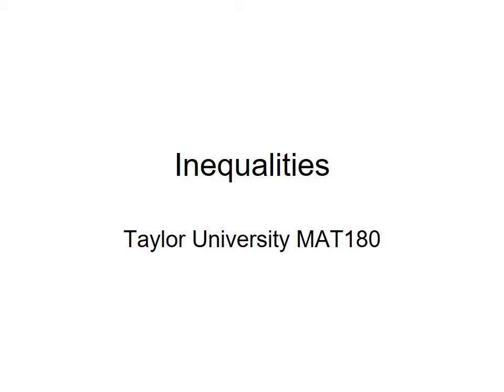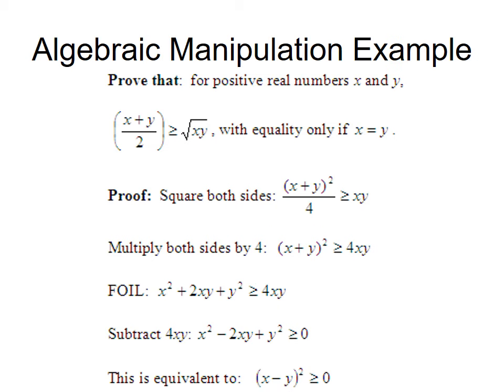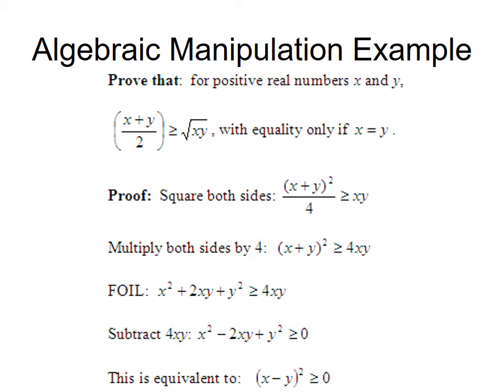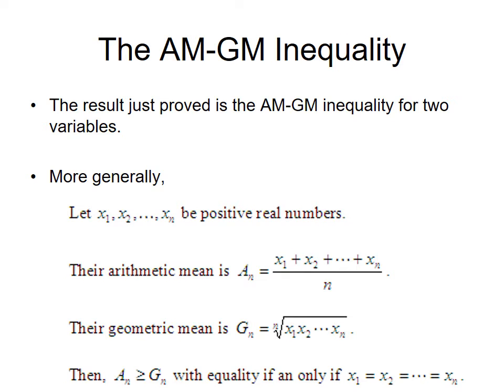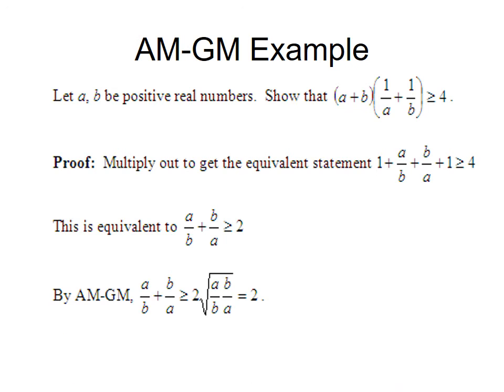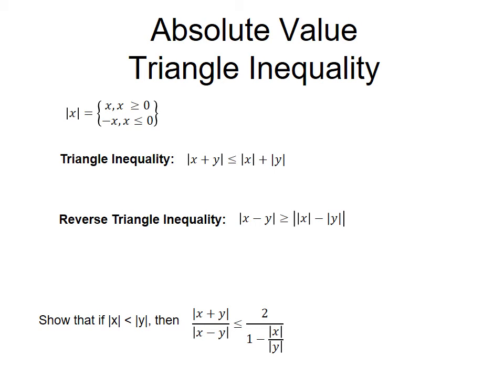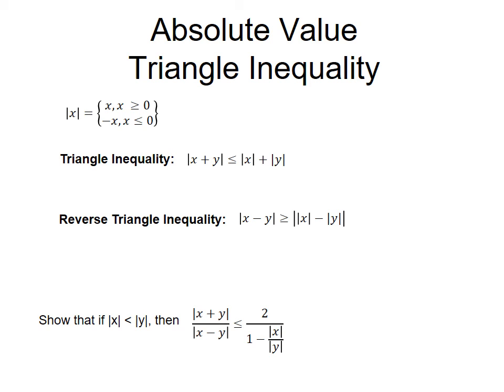MAT180 Problem Solving, Lesson 17: Inequalities PPT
Separate video coming for the last example